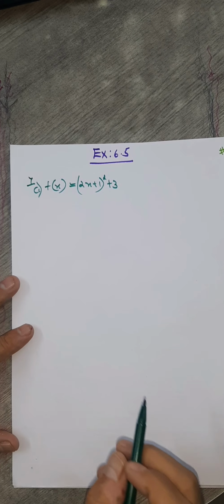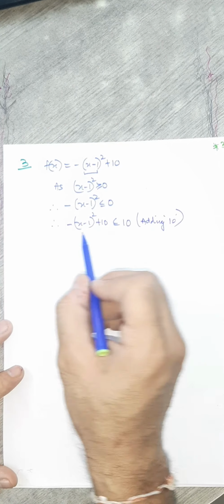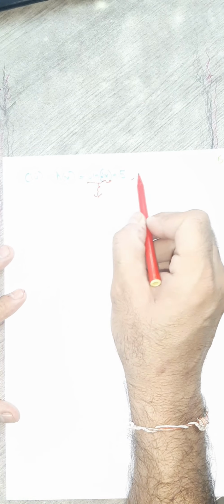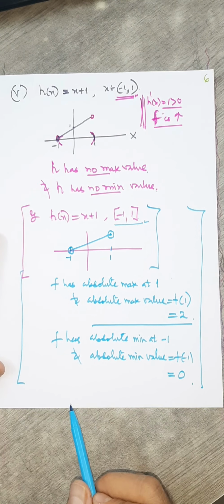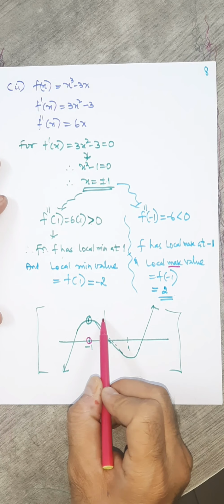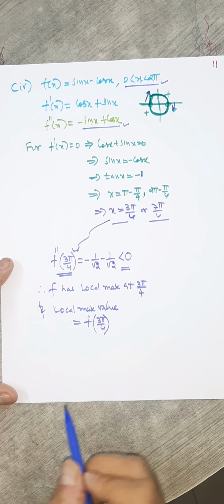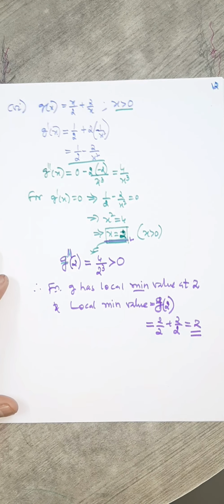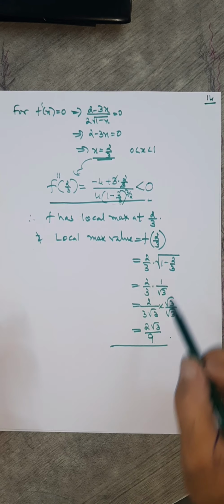Class 12 Maths Chapter 6 Application of Derivatives